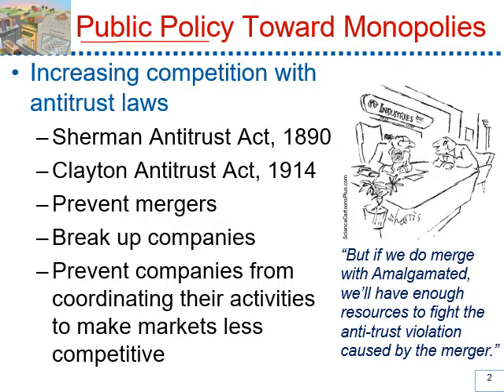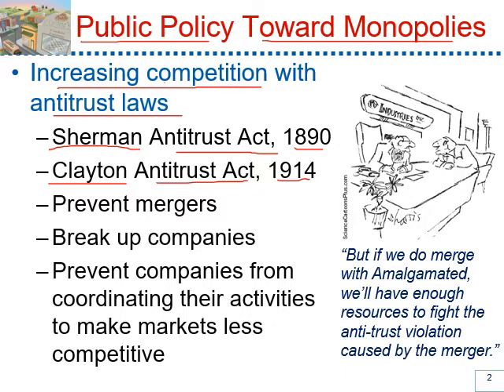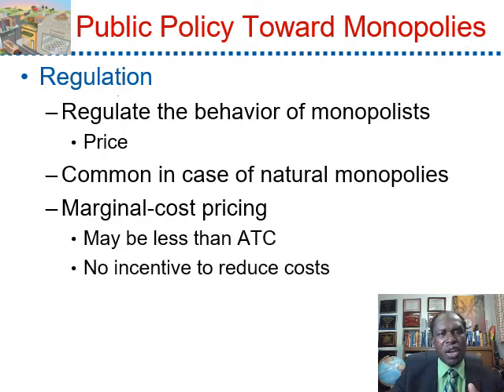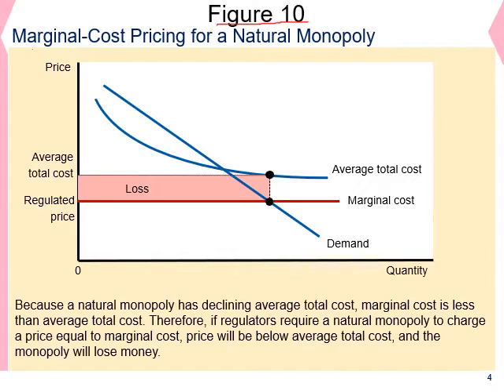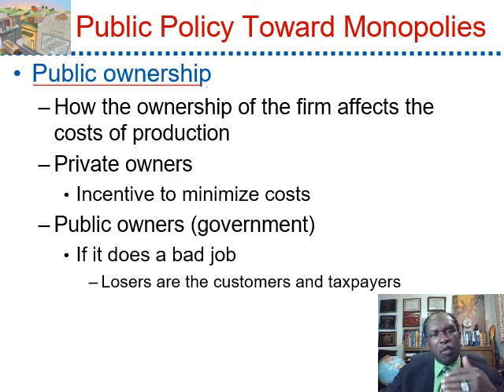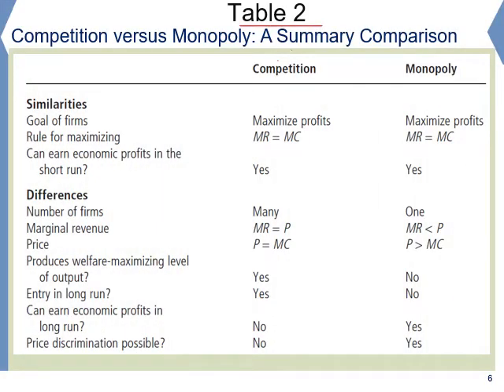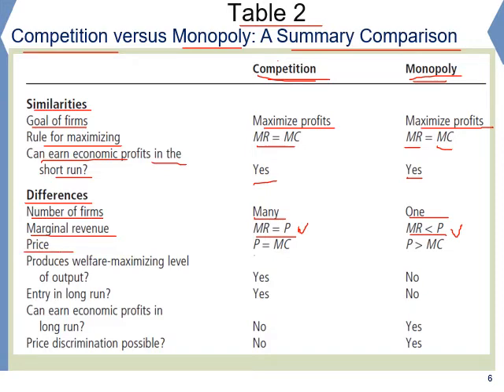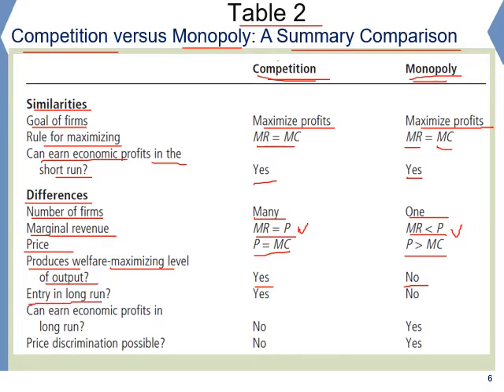CH 15 Public Policy Toward Monopoly